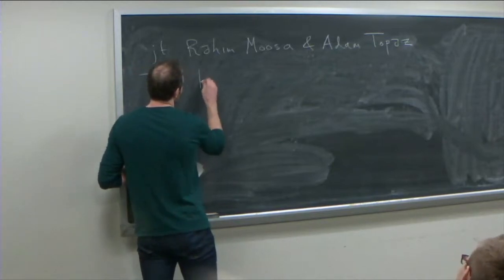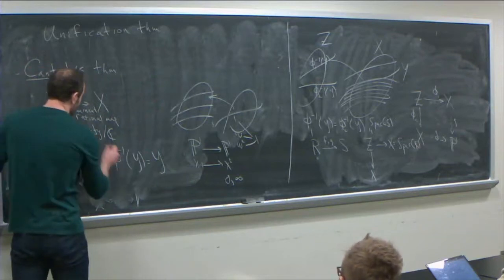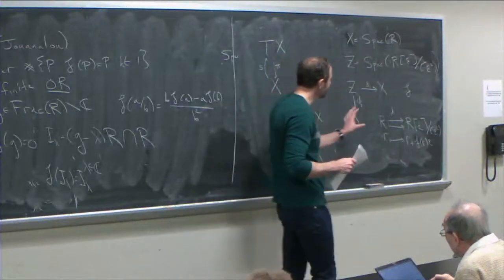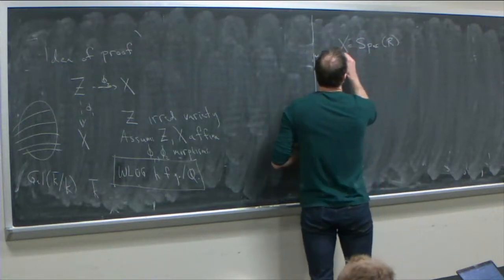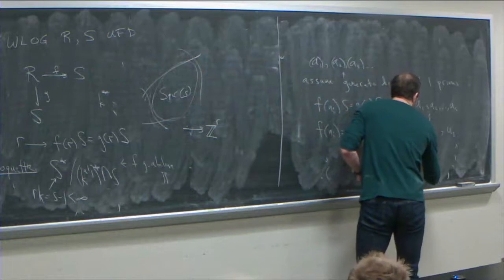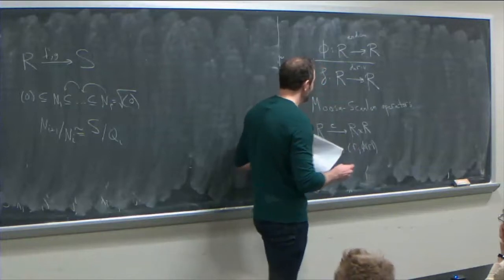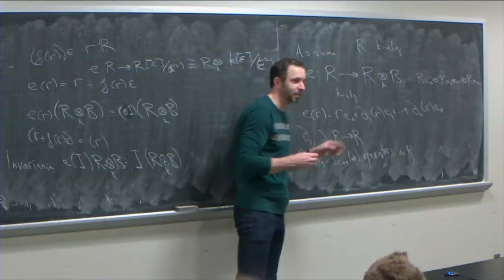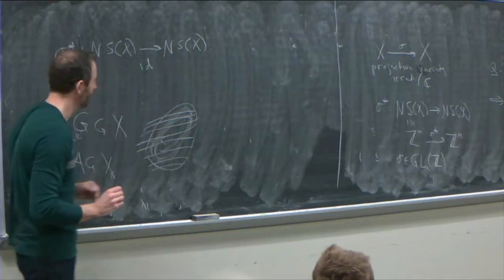02/15/19 Jason Bell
Invariant hypersurfaces and ideals invariant under an endomorphism or a derivation